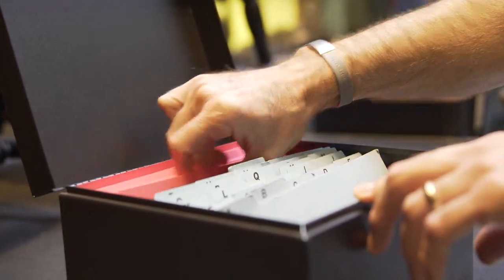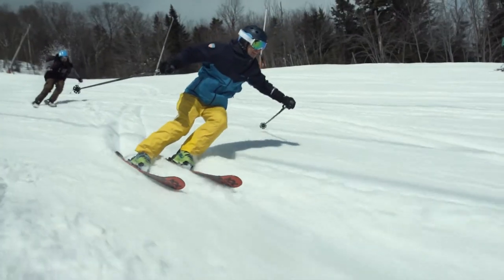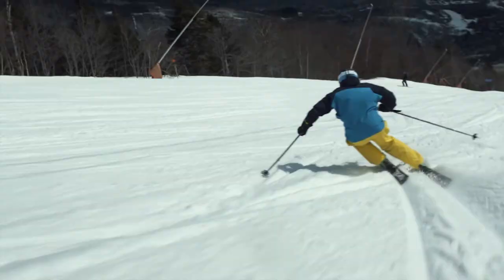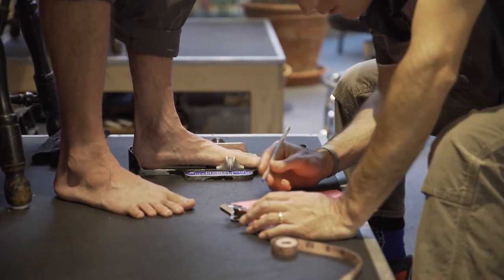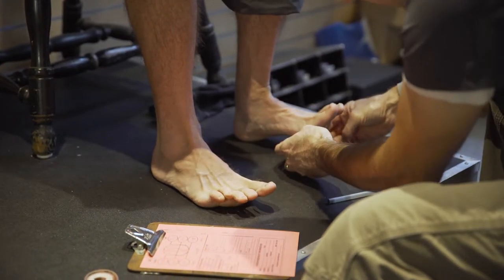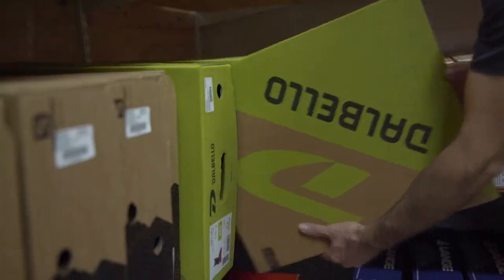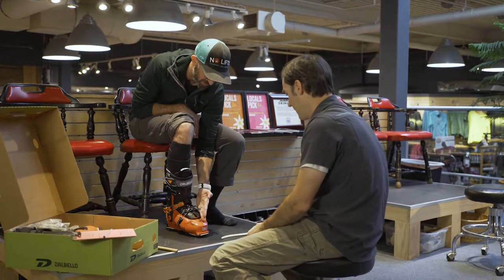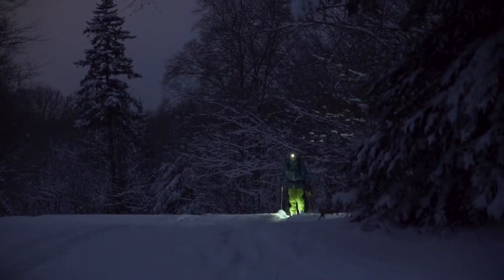New Downhill Ski Boot Fit at Skirack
When a new customer comes in for a downhill ski boot, we assess the foot as well as the skier and take a multi-point measurement of their foot. We then select 1 or 2 pairs of boots that should fit their feet pretty well and after the skier tries them on, we will determine what exact pair they should be skiing in that year.

You don't need to try on 15-20 pairs of boots to find the perfect fit - you just need to find someone to assess your foot, you as a skier, and knows the current boots who can put those pieces together very easily.

We know the right ski boots will make or break your day on the mountain, and so do our boot fitters. That is why we guarantee our boot fits. We promise that within one year of purchasing your ski boots, you will be enjoying the slopes in complete comfort. If you're not, the answer is simple: we fix it or replace it. If you are not satisfied after 2-3 fit sessions then we will give you 100% of your investment towards another product that we/you feel will better meet your needs.